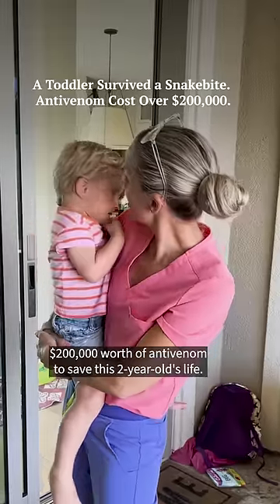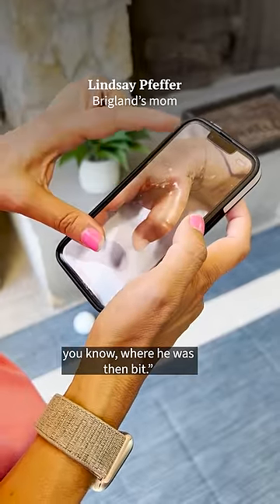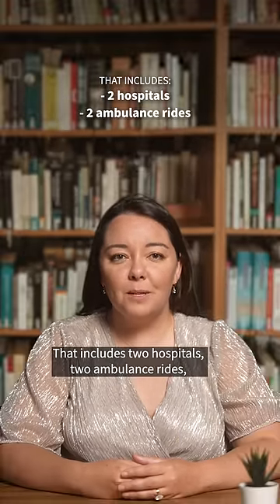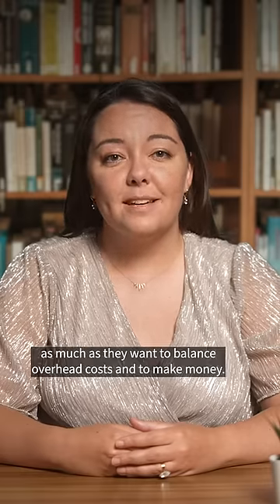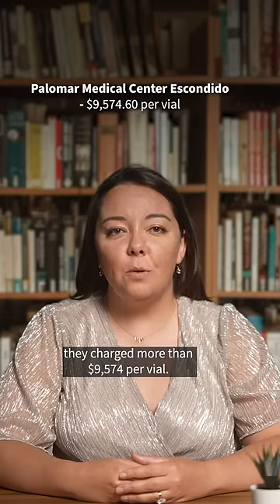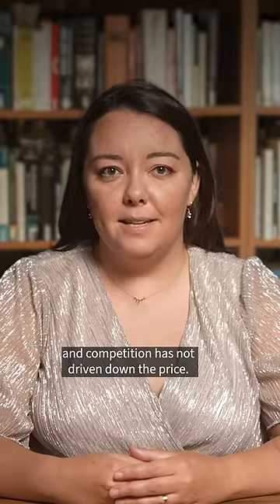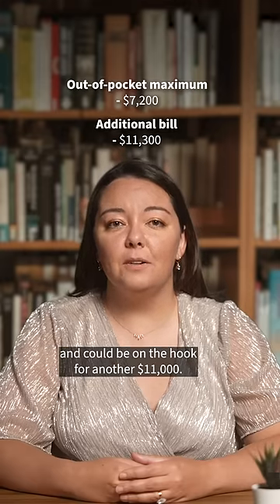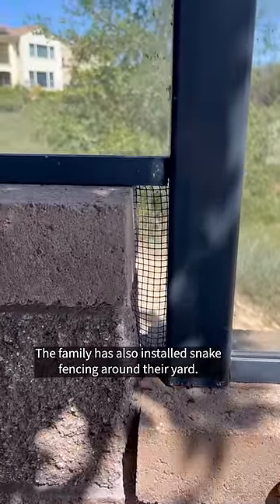A Toddler Survived a Snakebite. Antivenom Cost Over $200,000.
For snakebite victims, antivenom is critical — and costly. It took more than $200,000 worth of antivenom to save one toddler’s life after he was bitten by a rattlesnake.